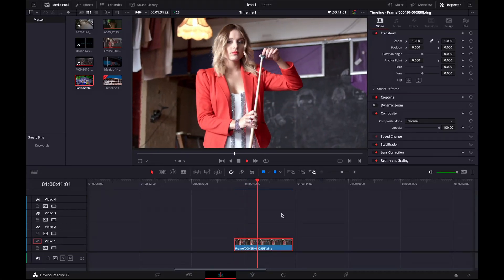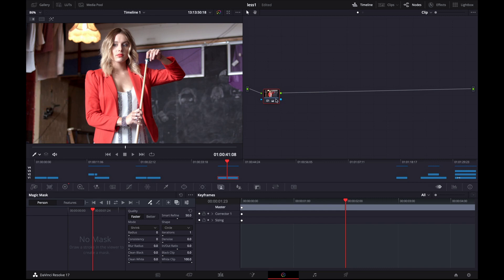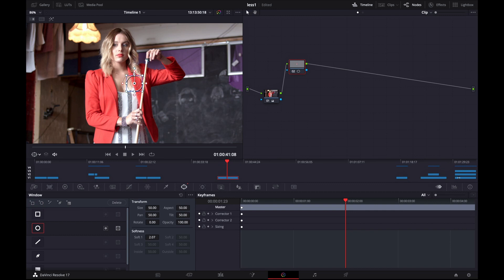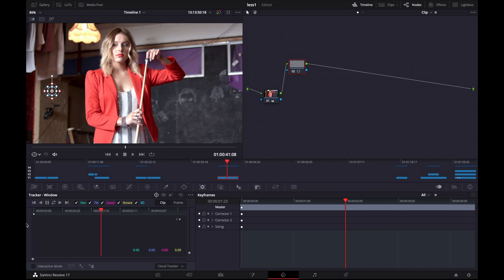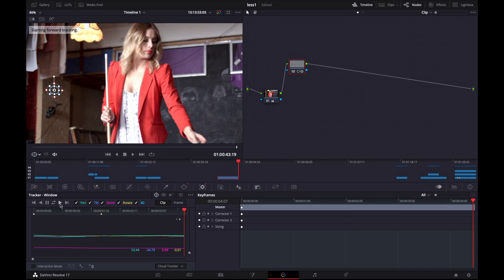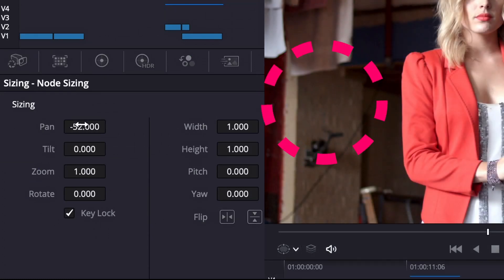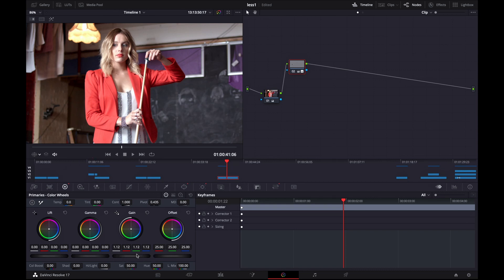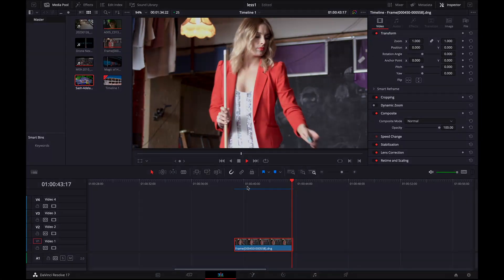How to Remove Background Object In Davinci Resolve 19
In This Video Tutorial I'm Showing How To Remove Background Object From Your Video Using The Free Version Of DaVinci Resolve 19.
How to Clean Up Video In Davinci Resolve 19
Remove Background Object In Davinci Resolve 19